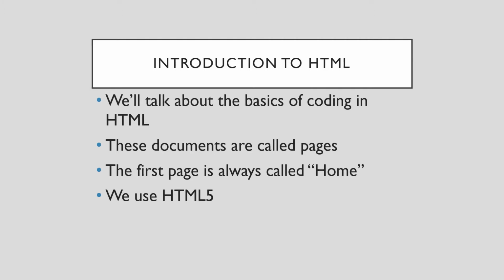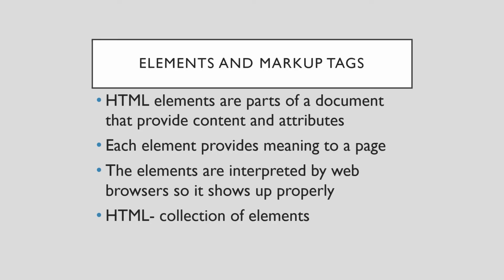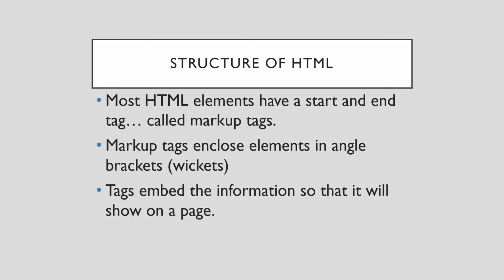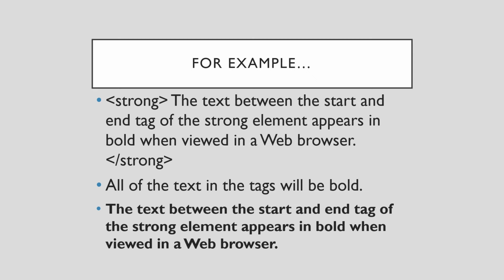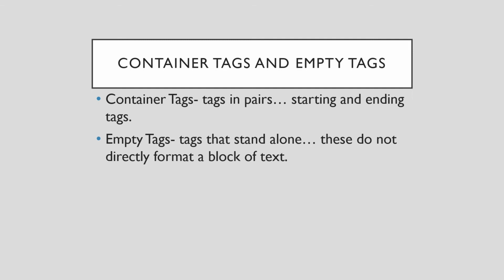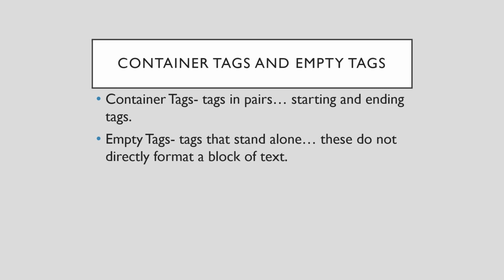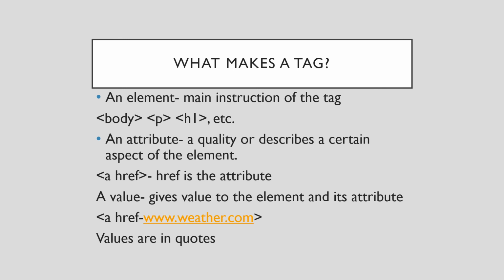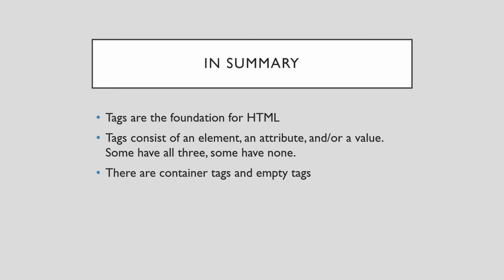DIT Module 2 Lesson 1